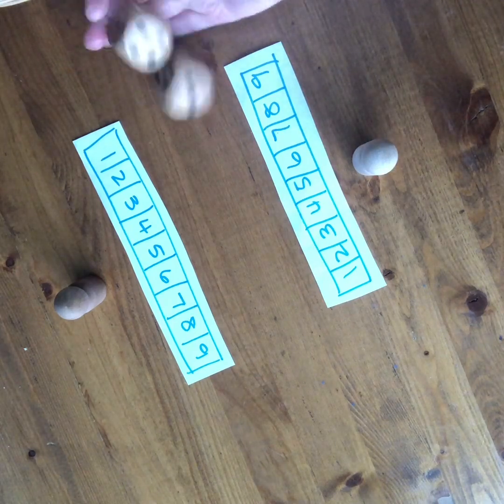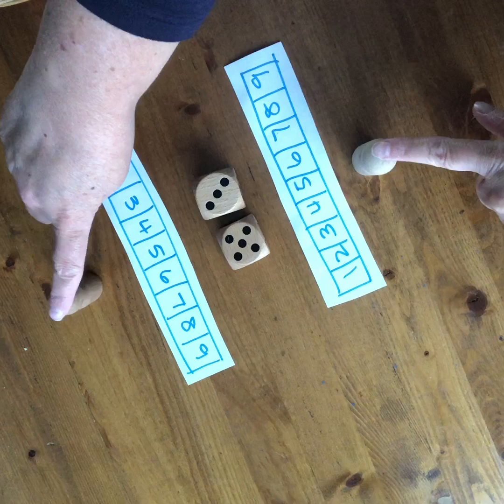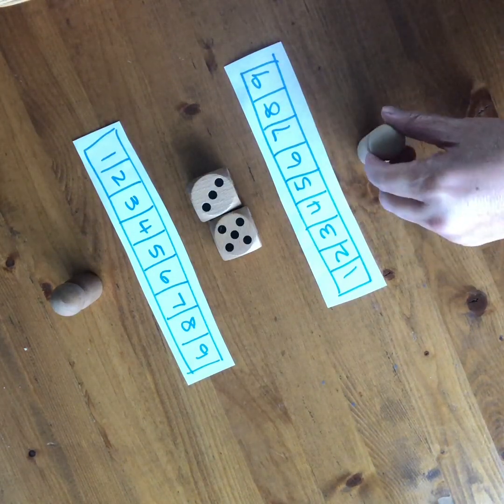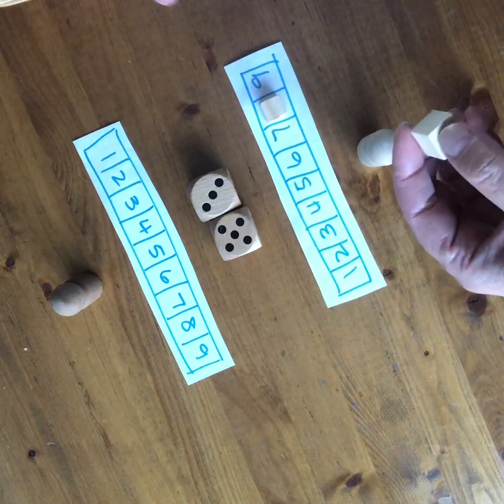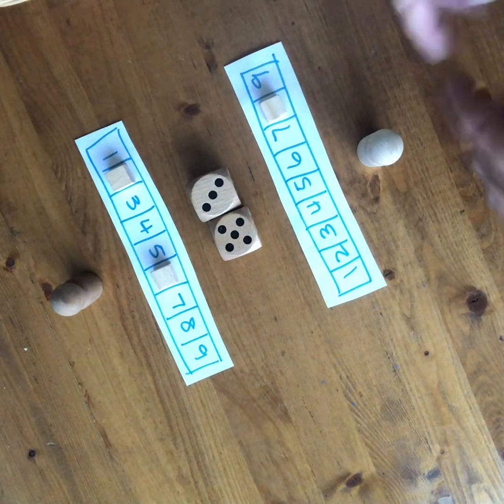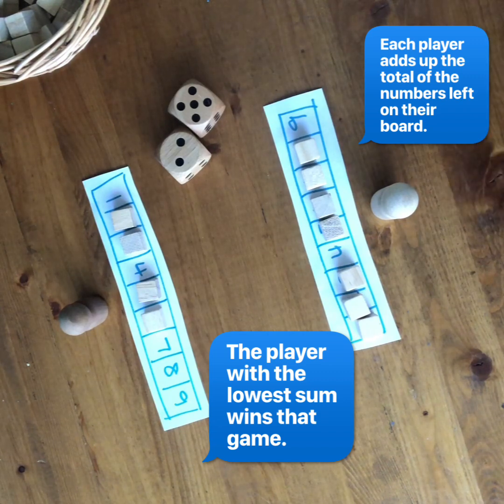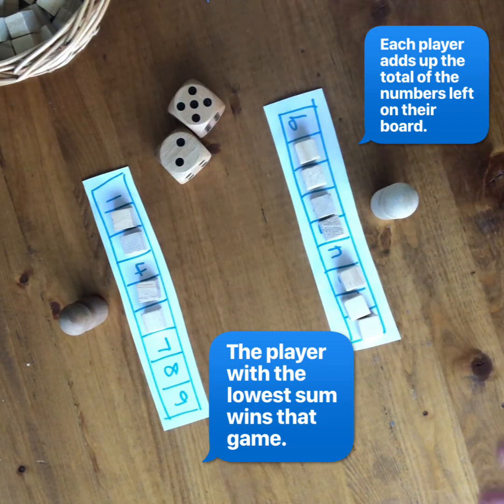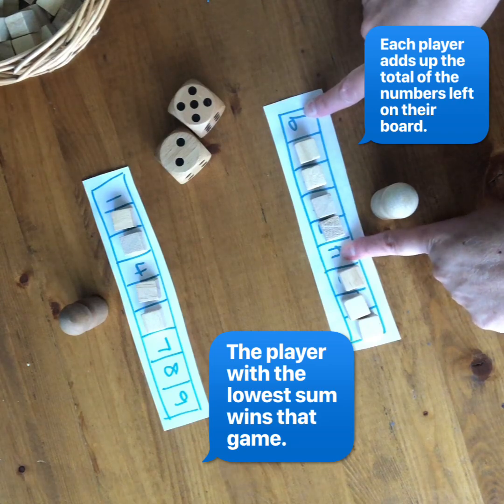SD38_Math-at-Home_SumWhatDiceGame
This video for children and families shares instructions for playing the math game, the Sum What Dice Game. This game was originally published in the book Family Math by Jean Kerr Stenmark et al.